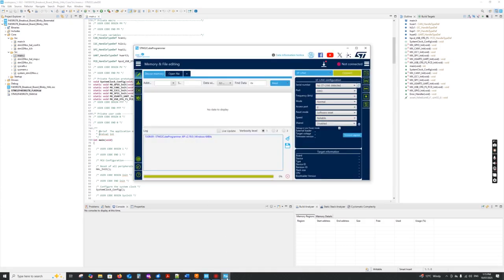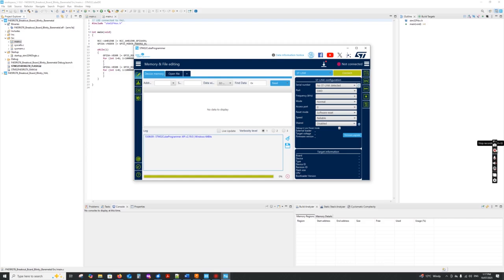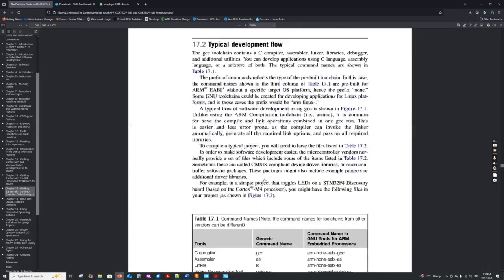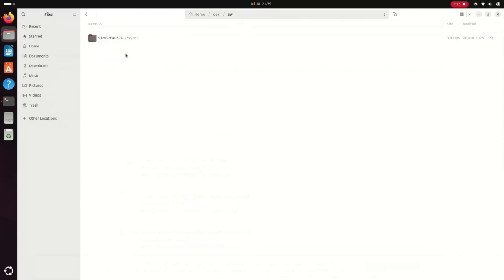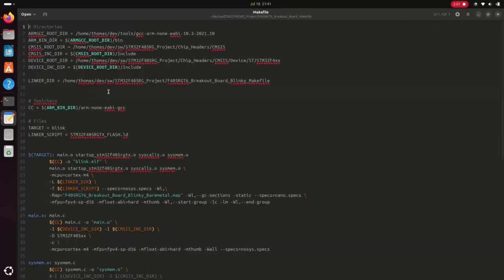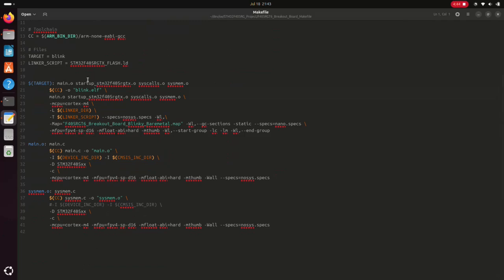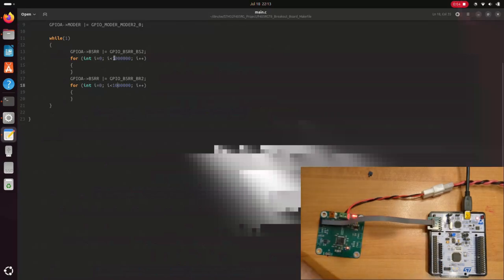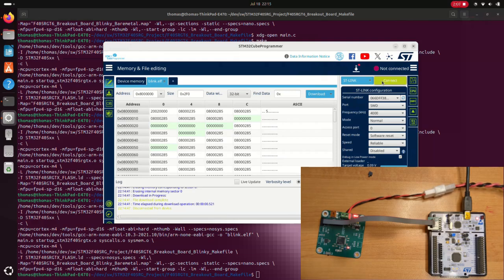STM32 Dev Board & Toolchain example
A walk through of the steps I made to end up with a STM32 development board that I can program from Ubuntu using the arm GCC toolchain.